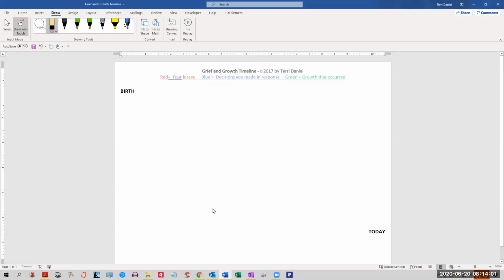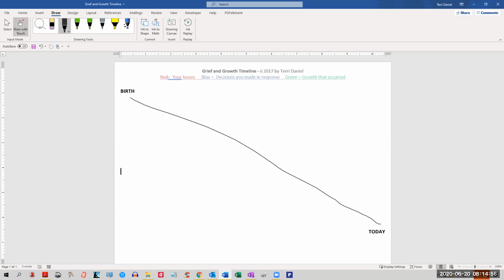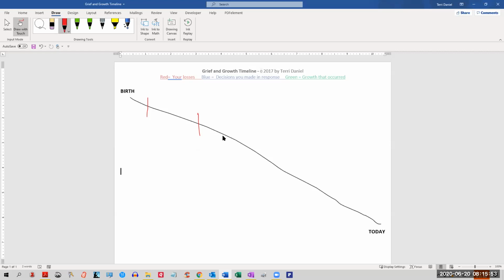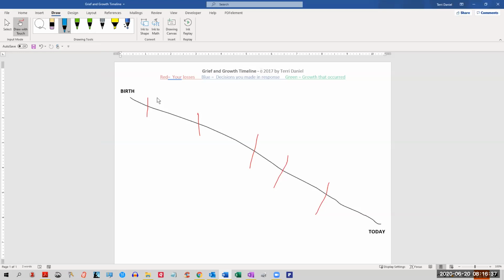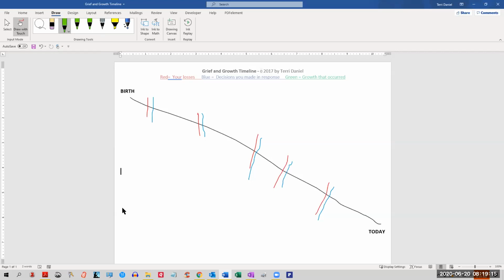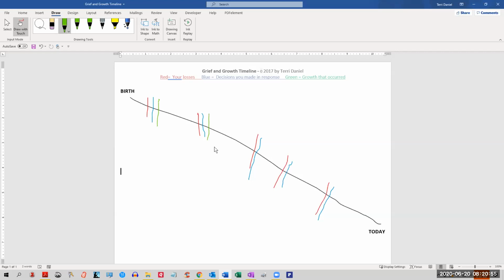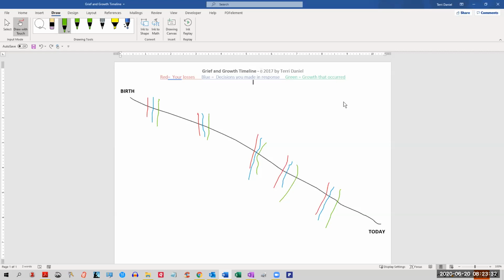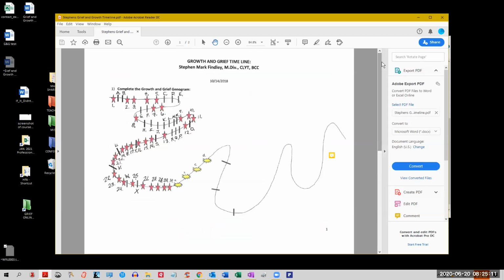G&G timeline demo